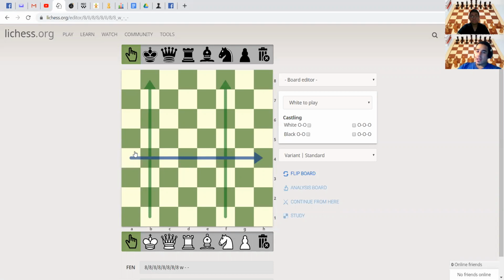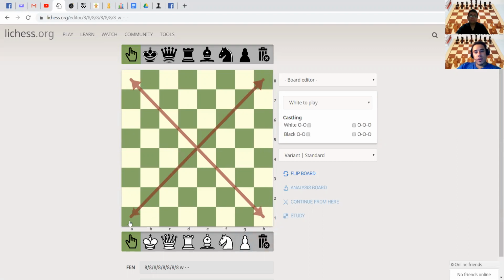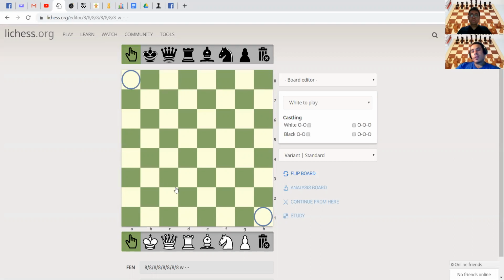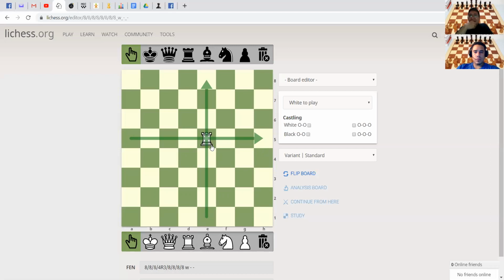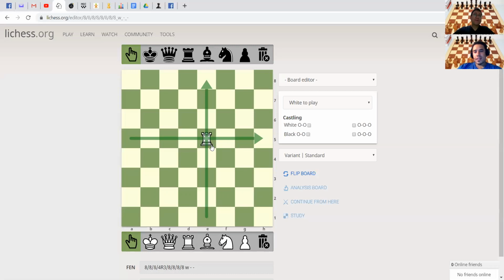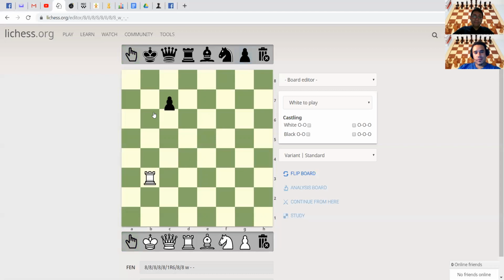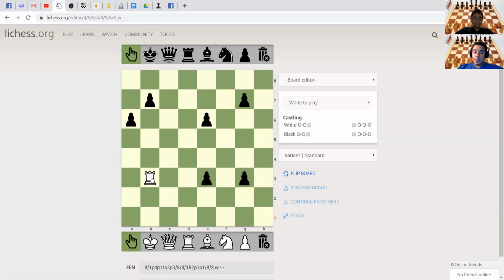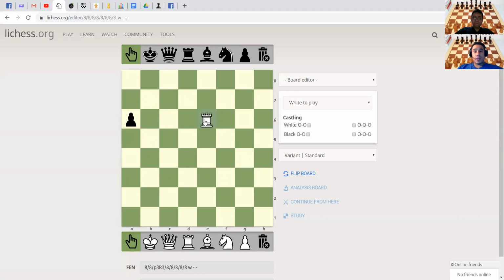Lesson 2: The Rook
In this video, my good friend/mentor (Coach Leon) has been introduced.

We talked about the Rook as well as gave kids an assignment.

As you can see, all videos are uploaded without editing and comes out naturally to show our viewers that all of us starts with mistakes until we master perfection!